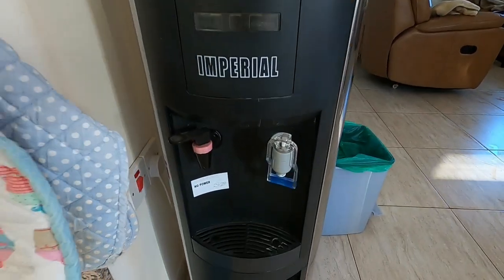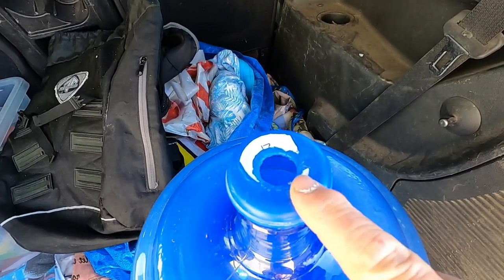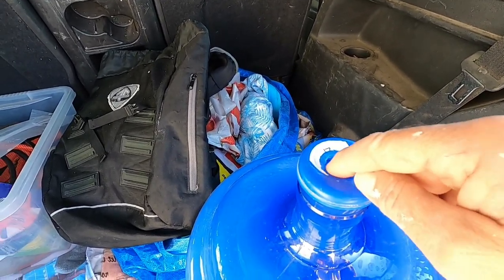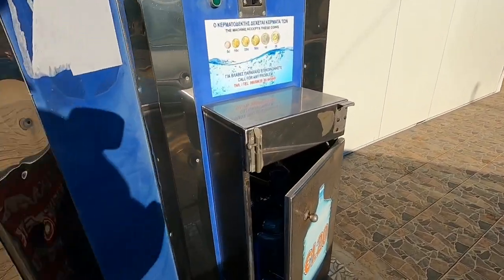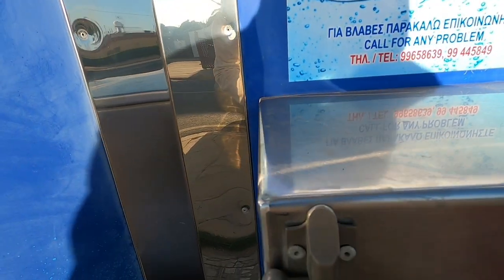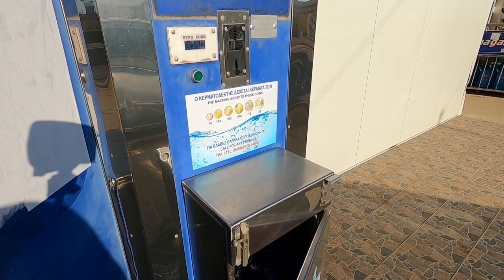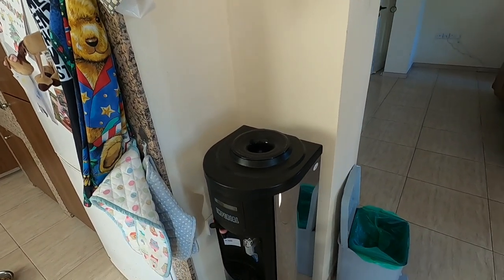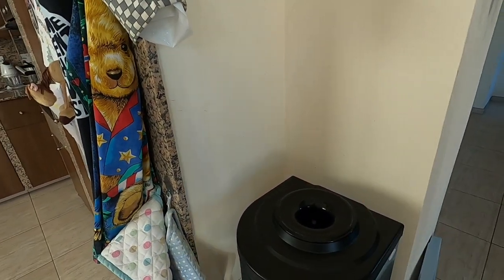Water Machines In Cyprus- 19 Litres for 1.20 Euro.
Join George Cyprus Insight as he refills his water cooler from the water machines available on most roads.

Instergram cyprusinsight.